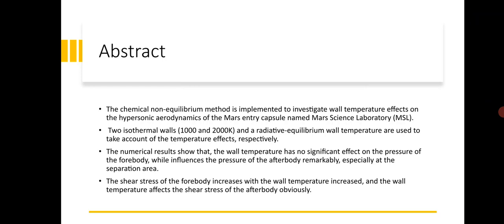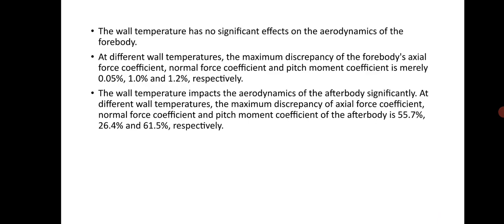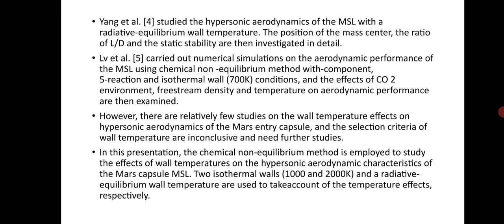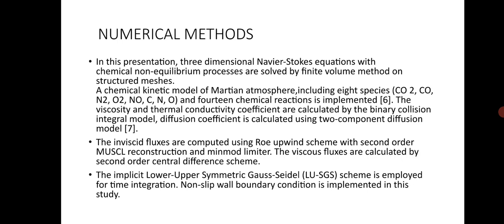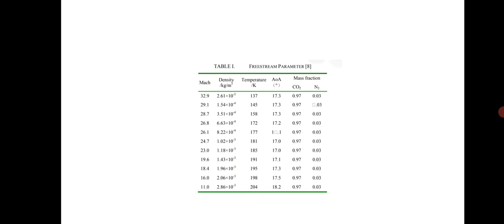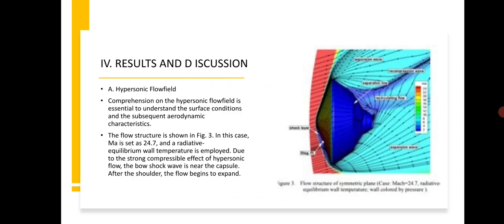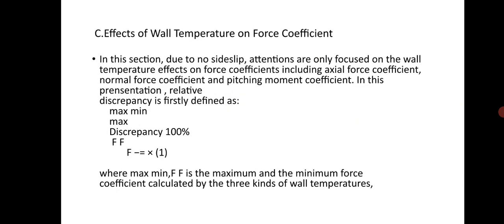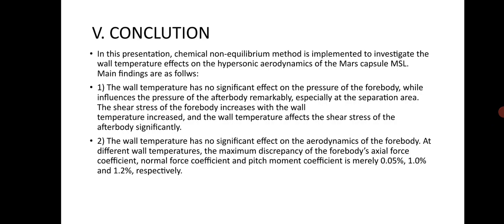Mars Re-entry Vehicle